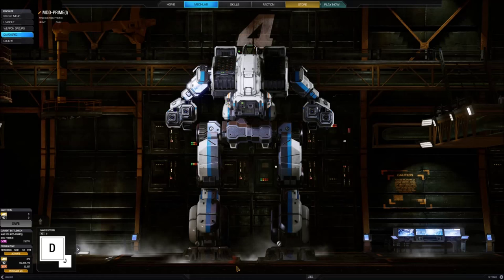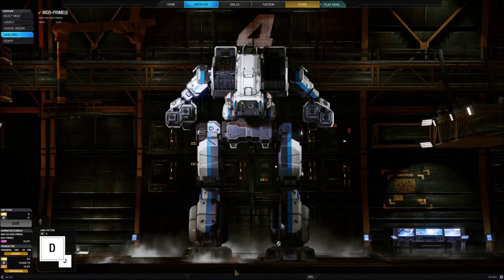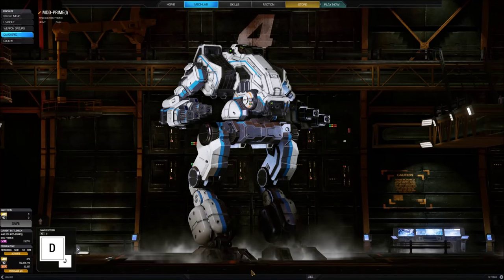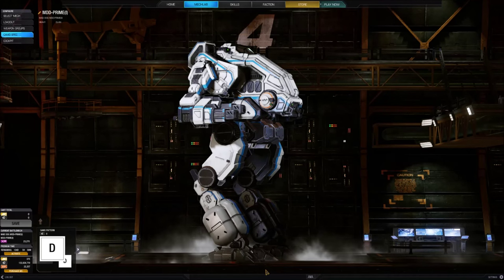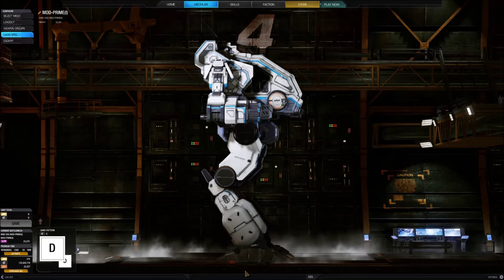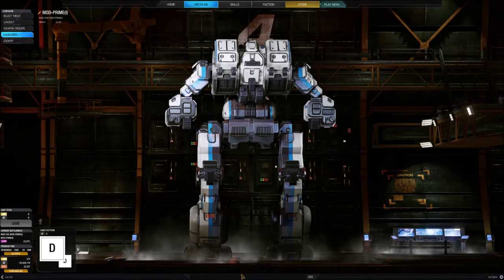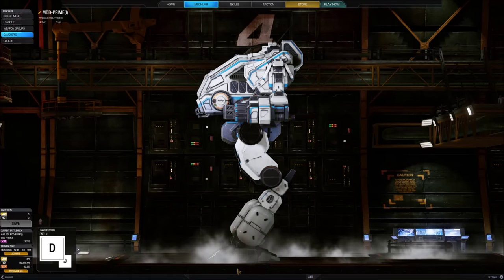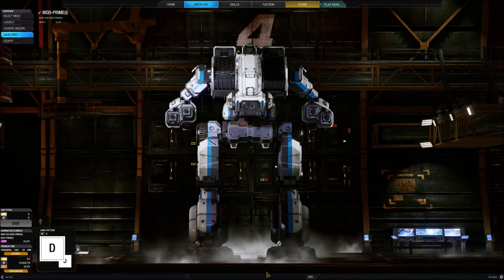LoreWarrior Online - Mad Dog/Vulture (Traditional)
The Mad Dog was developed by Smoke Jaguar as a means to compete with the Wolf clans Timberwolf.  The name Mad Dog was a jab at the wolves also, though it's doubtful it had any real impact on their morale.

A powerful chassis built around the premise of ranged fire support with the capability to strike closer targets hard and fast.  In this role it excels and became one of the more feared 'mechs on the field for inner sphere pilots during the invasion.